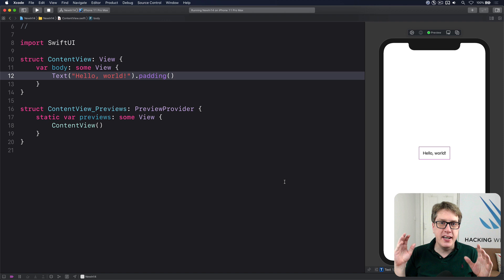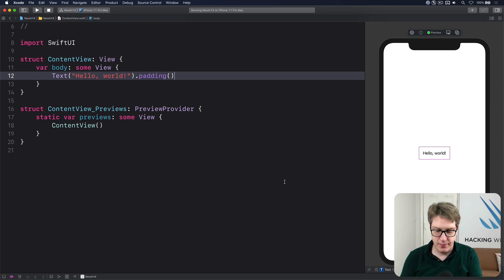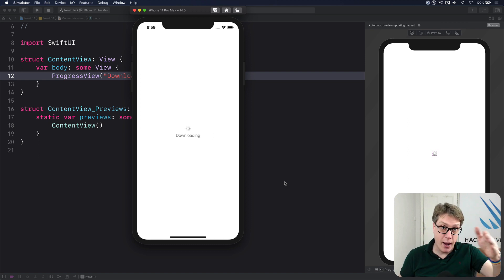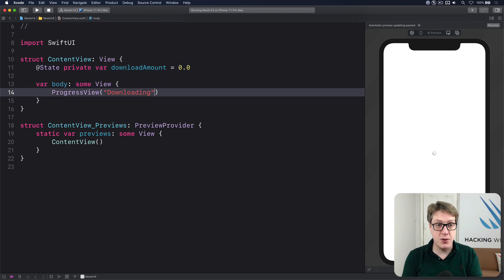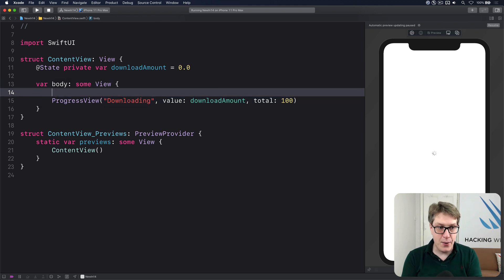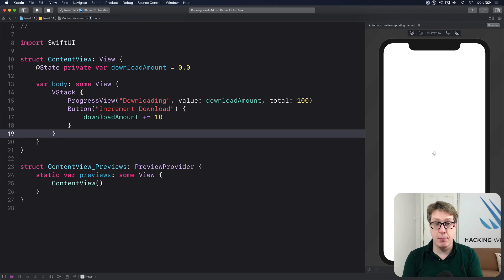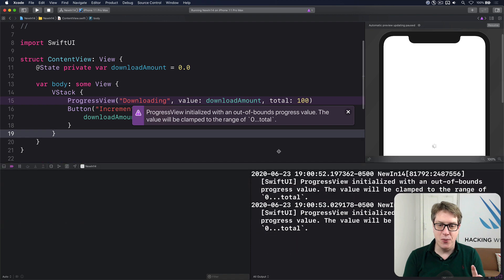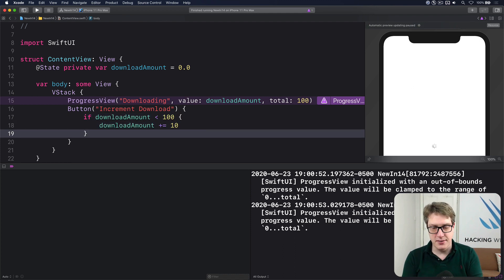How to show indeterminate progress using ProgressView – SwiftUI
SwiftUI’s ProgressView can be created without any sort of binding attached, which will cause them to become indeterminate – they will show a spinner that animates forever, rather than showing some sort of clear progress.